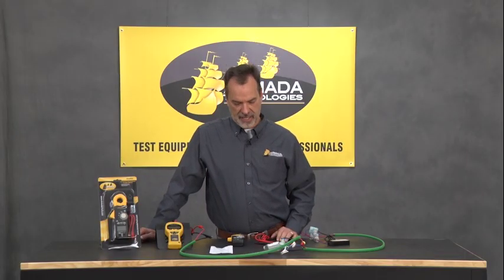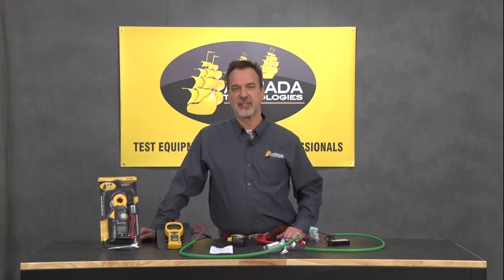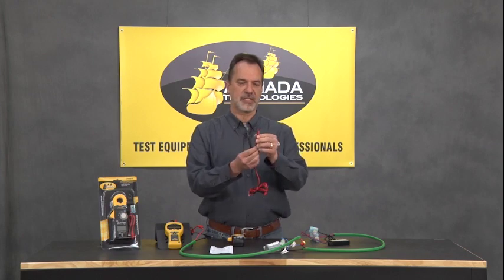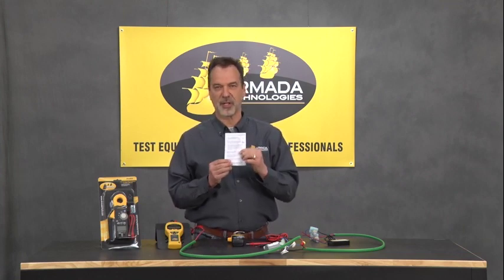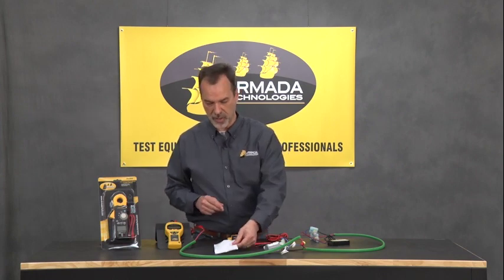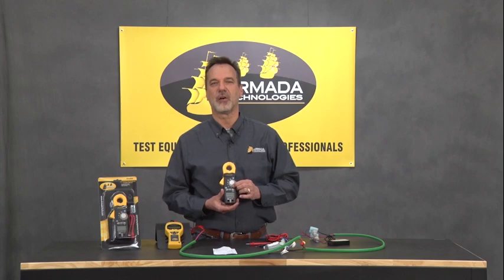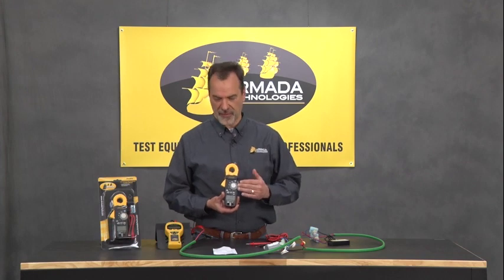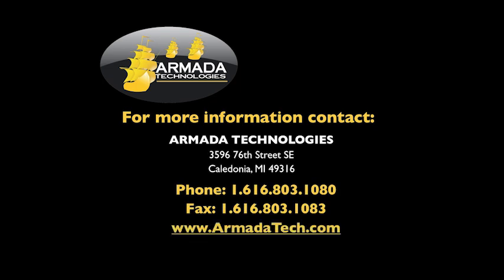Armada New Pro95i Milliamp Clamp Meter for 2-Wire Irrigation Troubleshooting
The Armada Pro95i milliamp clamp meter replaces all other Armada milliamp clamp meter models.  The Pro95i adds 4 features over the Pro95 to create an easier to use model for troubleshooting 2-wire irrigation systems while still maintaining True RMS accuracy.  Push on alligator clips have been added to the kit.